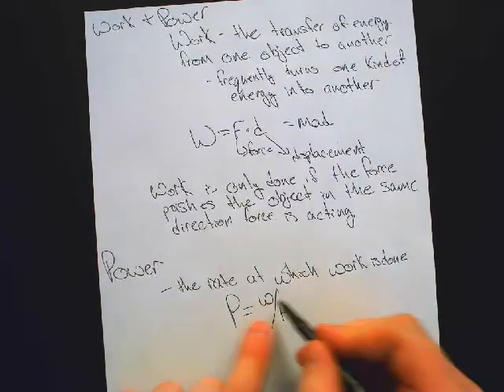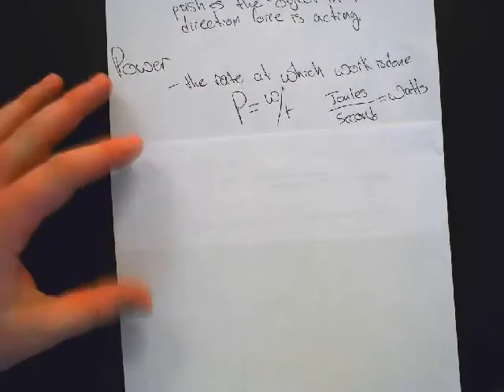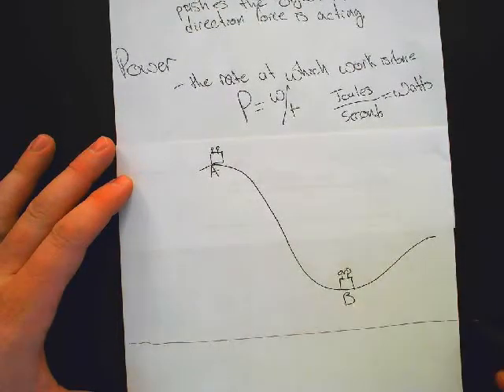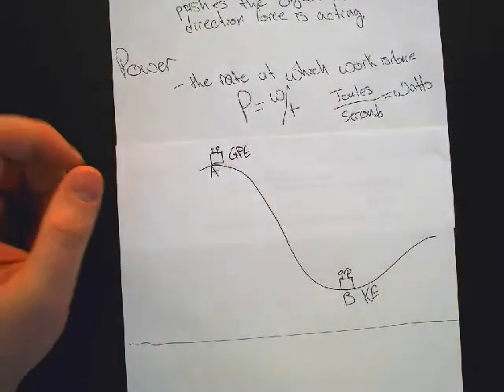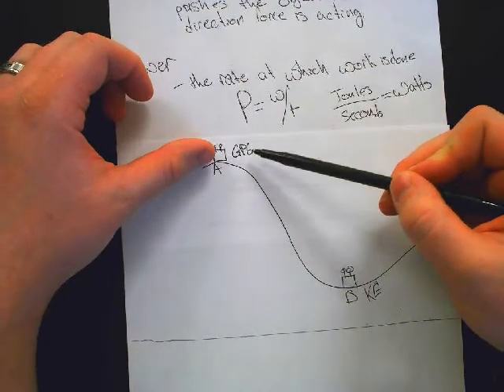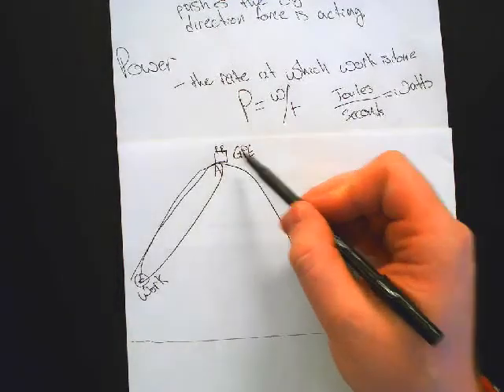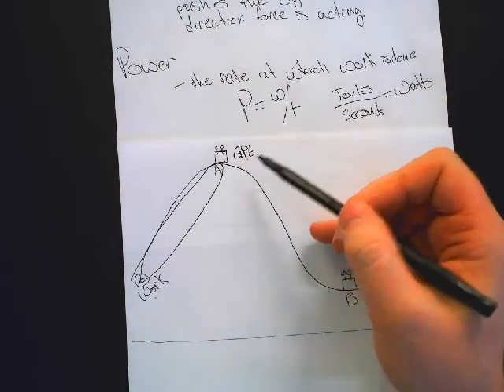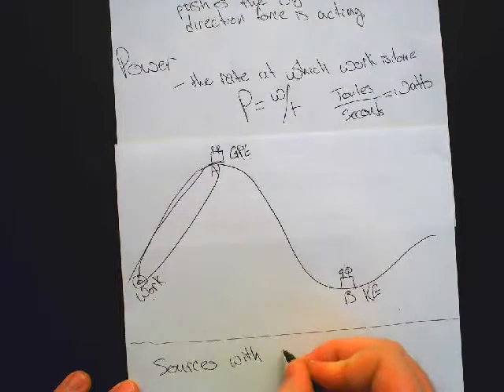Work and power